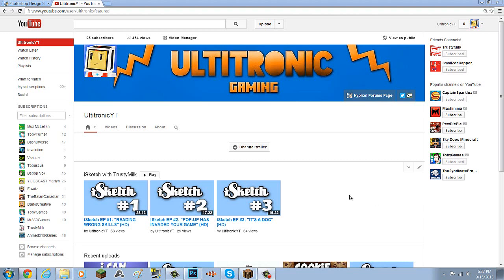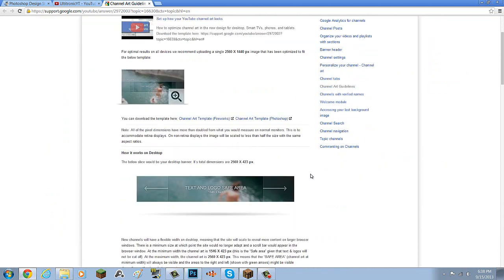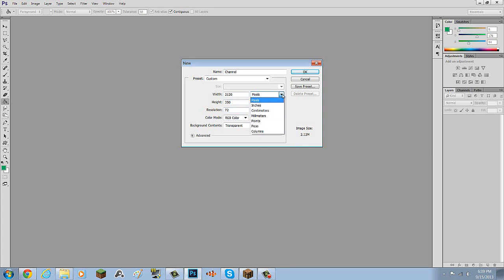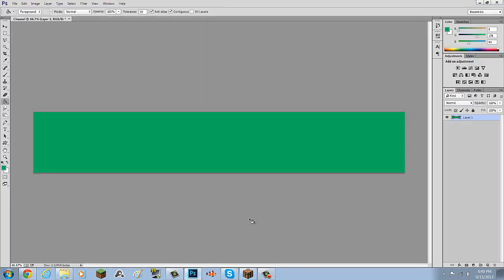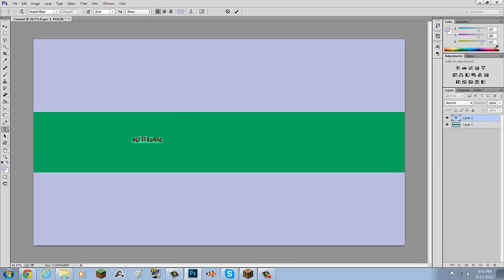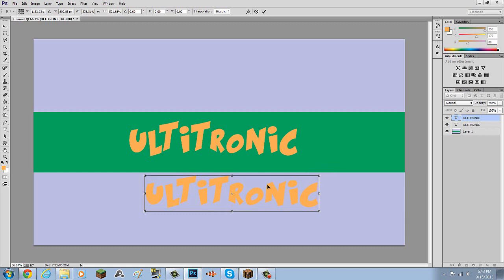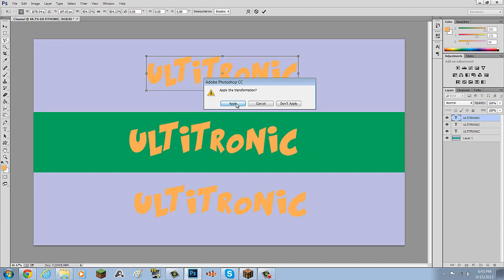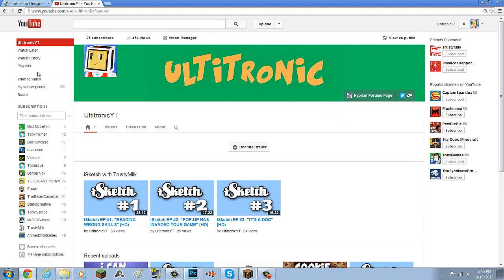Tutorial | How to Create a Youtube Channel Art! (HD)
Hey guys! Ulti here, and today, I'm here with a brief little tutorial on how to create a channel art for your Youtube channel so it fits across all devices.